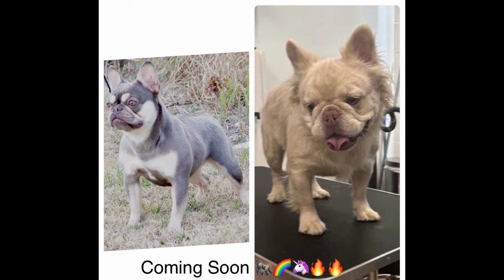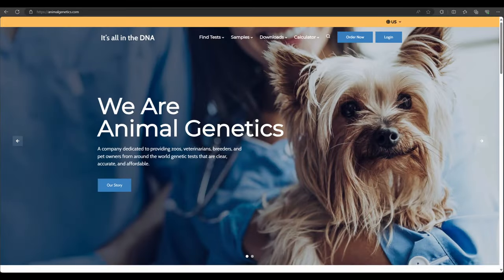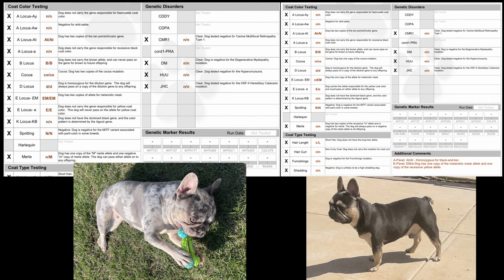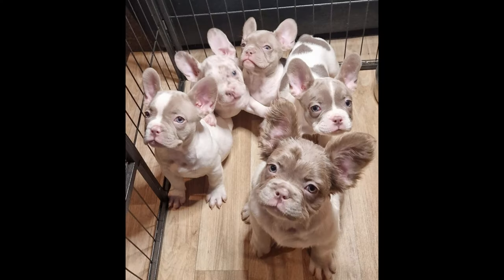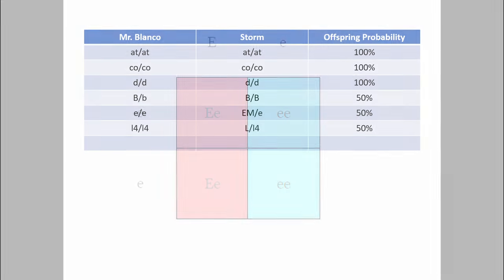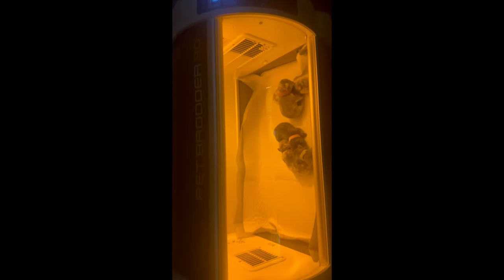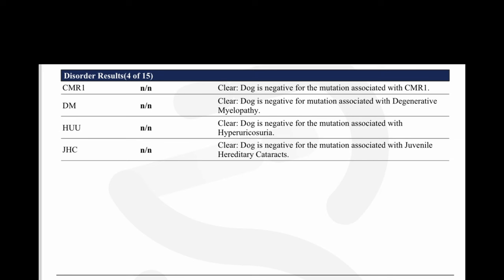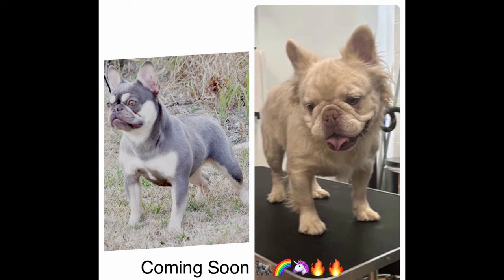DNA Secrets Unraveled: Essentials for French Bulldog Breeding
Make this your personal guide to understanding DNA in French Bulldogs. In this video I go over specific DNA combinations that make up some of the most expensive French Bulldogs in the world.  I will also share a very valuable lesson I had to learn that hard way so please watch to the end.  It could save you tens of thousands of dollars and years if you follow this advice.  This video is a great reference for all current and future breeders in the French Bulldog World.

Huge shout out to Love my Pups for being one of my many references as well as Woodland Frenchies for a small clip of one of their ridiculously beautiful puppies.

Like the Sound of my mic?

If you need help with growing your YouTube channel, there is no better tool than VidIQ.